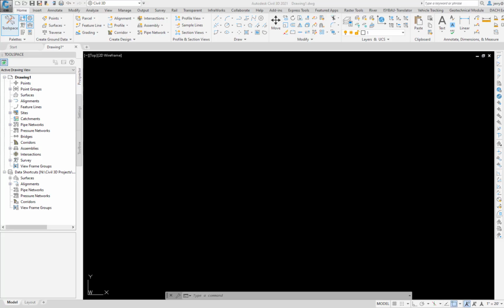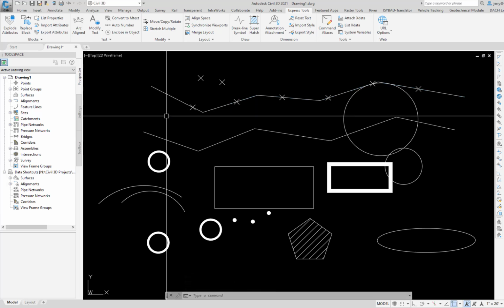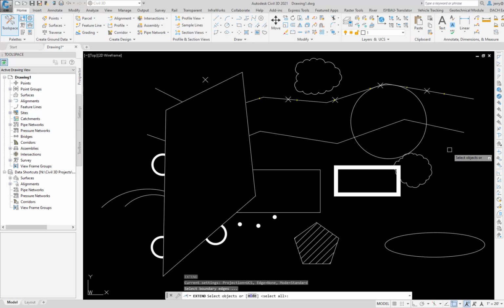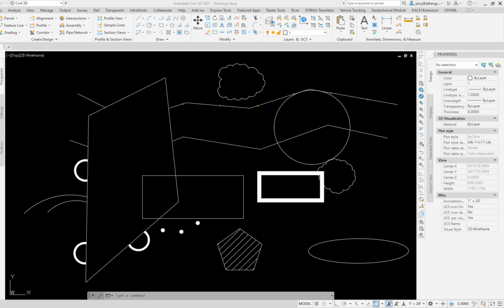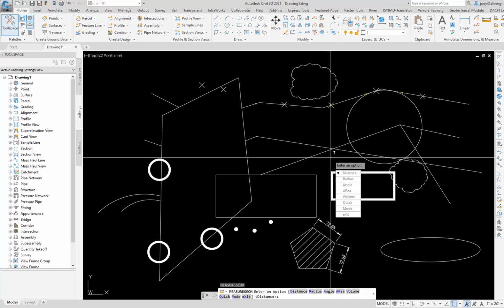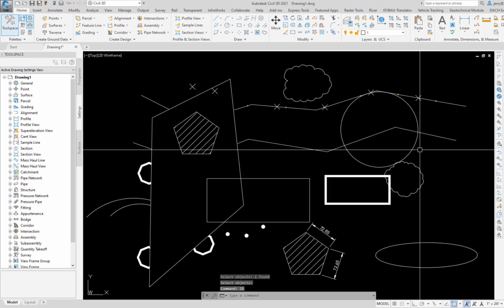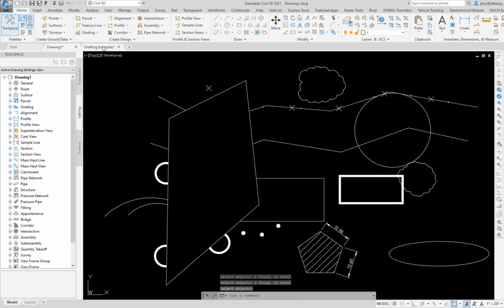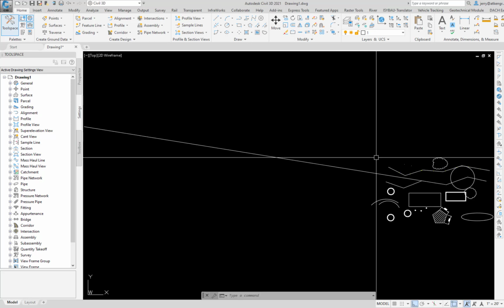09 BAS 6B AutoCAD Drafting Commands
Keyboard Input For Commonly Used Standard AutoCAD Drafting Commands